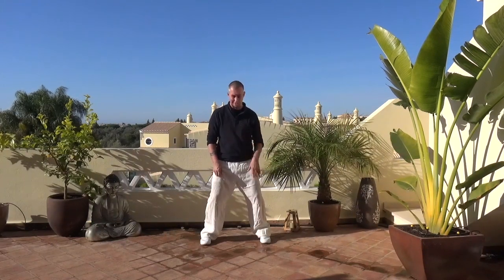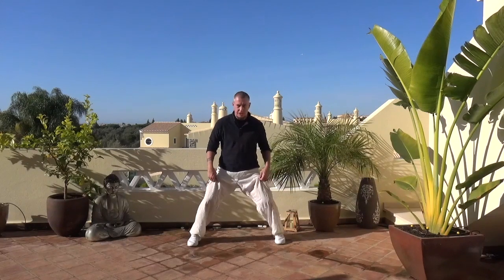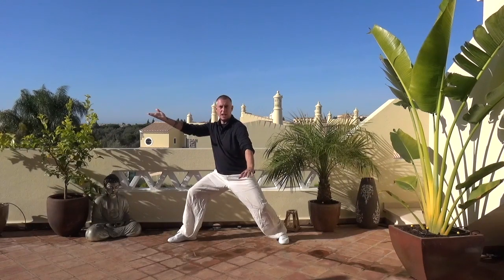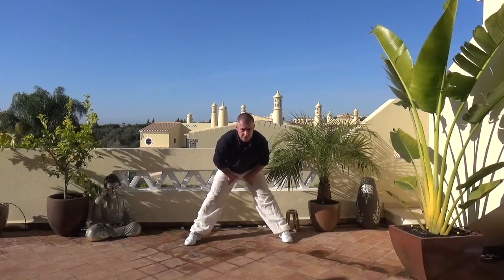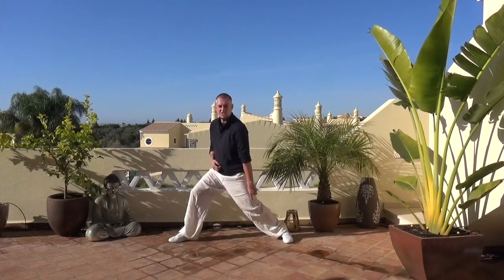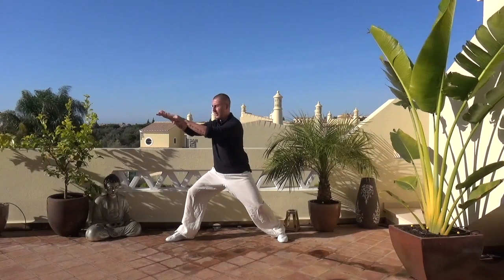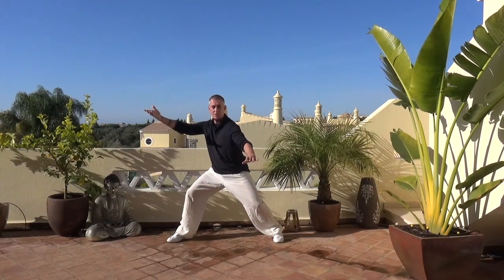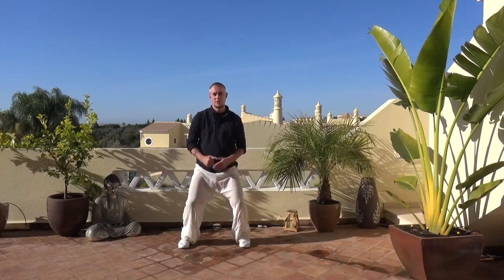Ji Ben Qi Gong (基本氣功) - Diagonal Flying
Ji Ben Qi Gong (基本氣功) number six is the 'Diagonal Flying' exercise. Here is the exercise being demonstrated back in the summer of 2017 in Portugal. In this video, Damo Mitchell explains the basic body mechanics of one of the simplest Qi Gong exercises. This is the 'body method' level of training for this exercise. The levels of energetic and spiritual development come later and are built upon this foundation of learning how to use the body effectively.